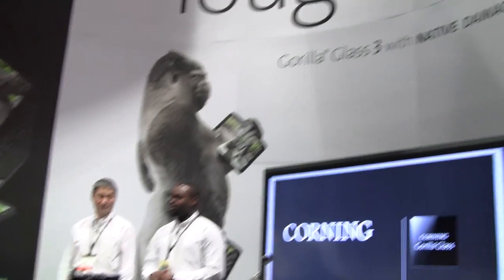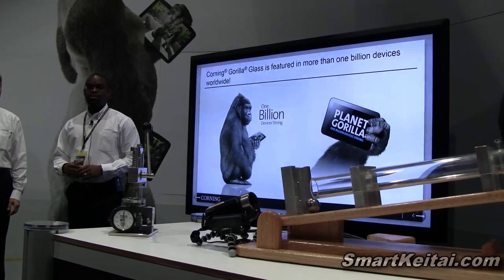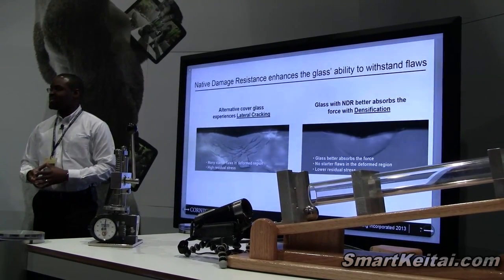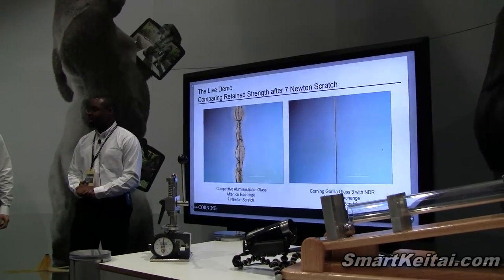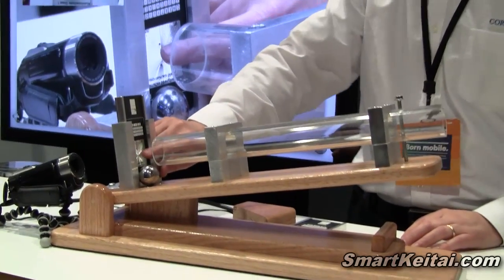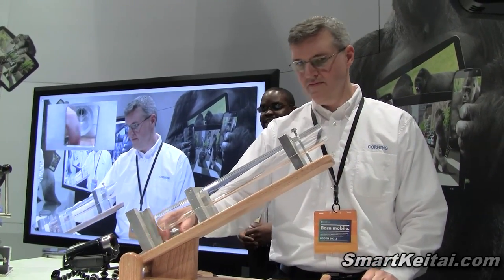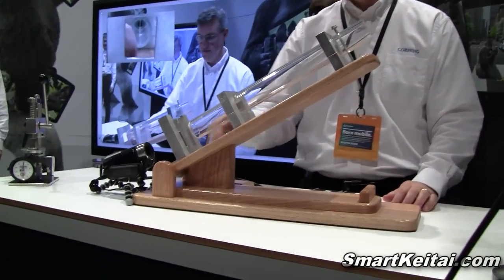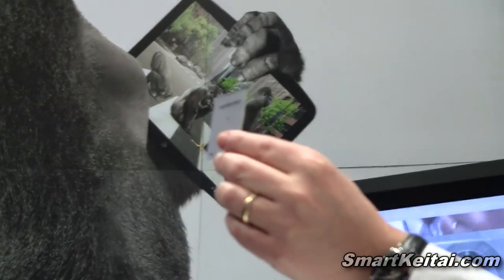Corning Gorilla Glass 3 Strength Test Demo at CES 2013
Corning unveiled its new glass technology for smartphones and tablets,Gorilla Glass 3, at the International CES 2013 in Las Vegas. The third generation of Gorilla Glass is said to be three times more scratch resistant. According to Corning, Gorilla Glass 3 has been improved at the molecular level by implementing a feature called Native Damage Resistance (NDR), which delivers a 50% increase in retained strength once the glass becomes flawed and helps reduce the appearance of scratches by 40%. In this video, Corning puts its Gorilla Glass 3 up against soda lime glass, a competitor's glass and Corning's previous generation Gorilla Glass 2. Then, they perform an industry standard ball drop test and mini-press pressure/force test. Look for Gorilla Glass 3 to be on many popular Android smartphones and tablets, as well as other gadgets in 2013.